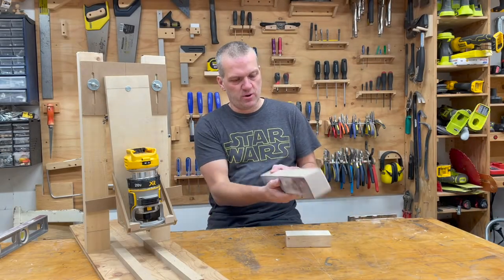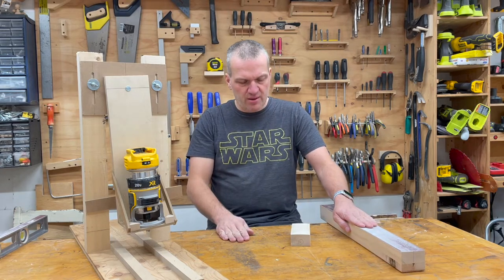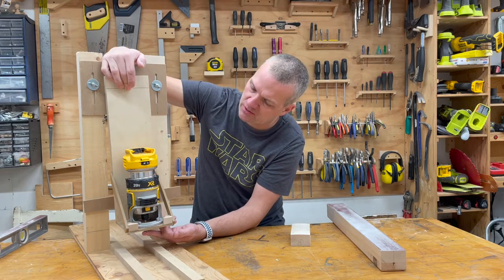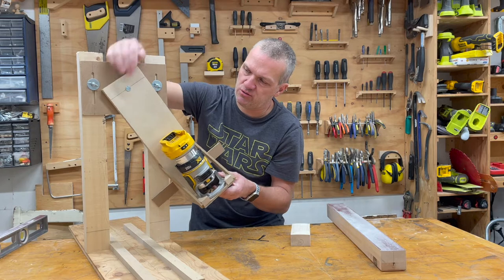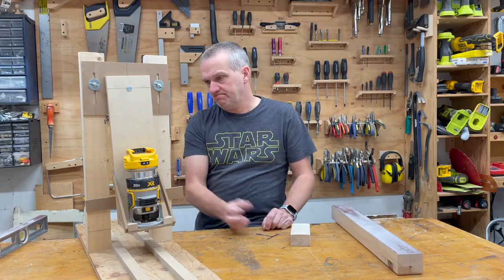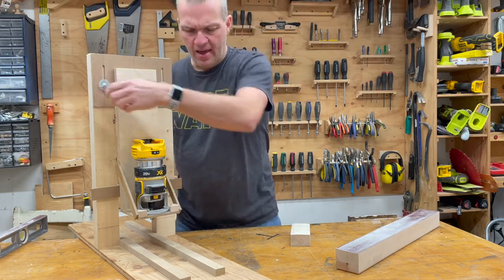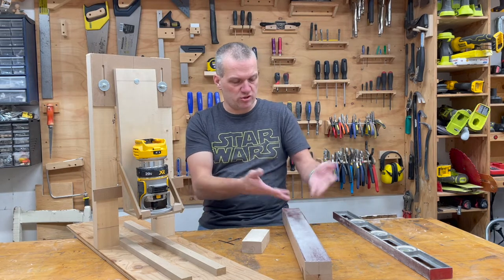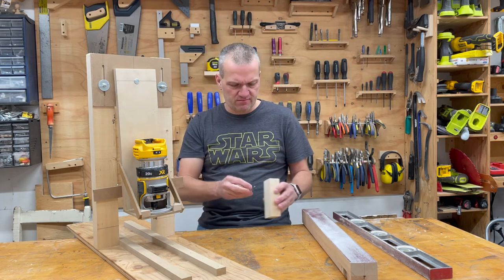Acoustic Guitar - Part 23 - Radius block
In this video, I make a custom radiusing sanding block using a router attached to a pendulum like device.